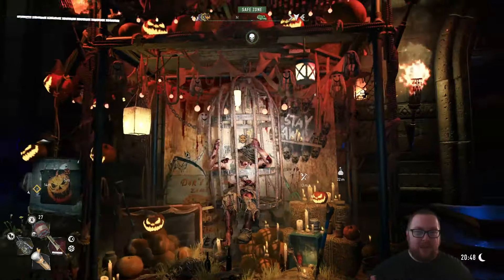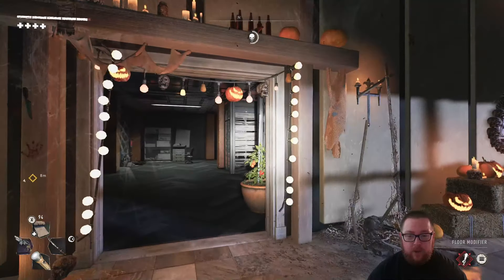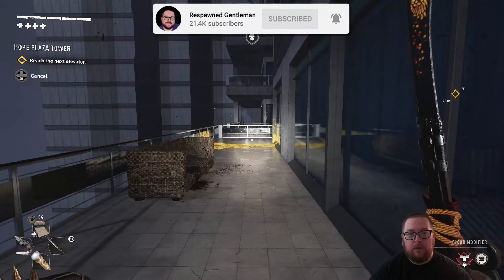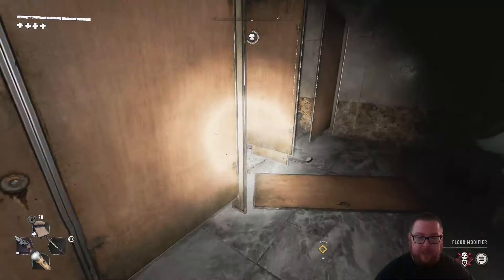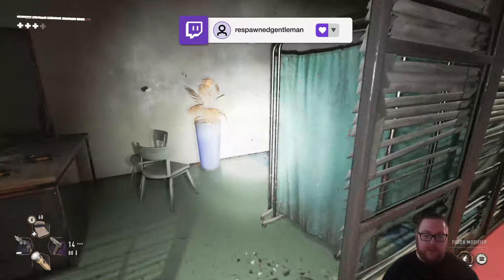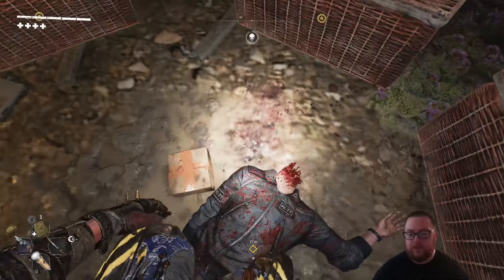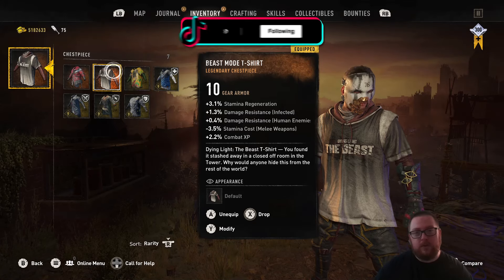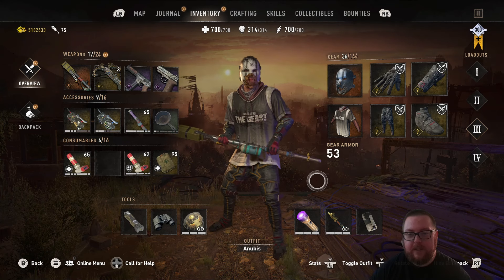All Beast Card Locations And Secret Reward In Dying Light 2 Halloween Tower Raid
In this video, I show you all 12 beast card locations, where to use them and the chest piece rewards you get for finding them in the Dying Light 2 Halloween Event Tower Raid.

⏱️ Timestamps

0:00 - Intro
0:22 - 1st Floor Card
0:31 - 4th Floor Card
0:44 - 5th Floor Card
0:56 - 7th Floor Card
1:09 - 9th Floor Card
1:17 - 10th Floor Card
1:30 - 12th Floor Card
1:38 - 14th Floor Card
1:49 - 15th Floor Card
1:58 - 17th Floor Card
2:10 - 19th Floor Card
2:23 - 20th Floor Card
2:38 - Where To Use The Beast Cards
3:36 - Reward Showcase/Final Thoughts
4:28 - Outro